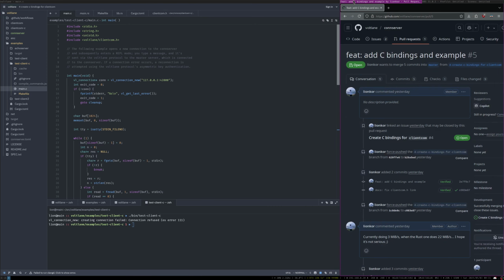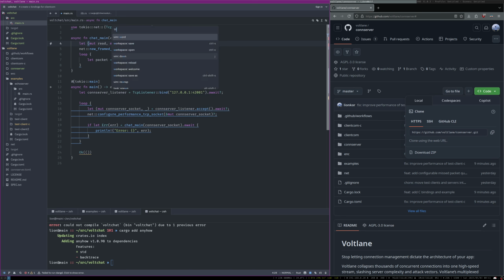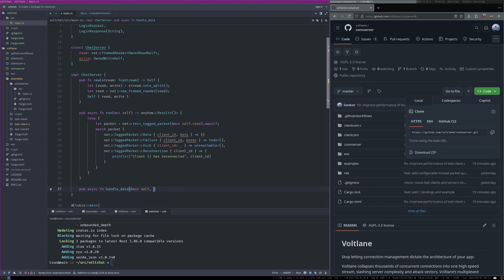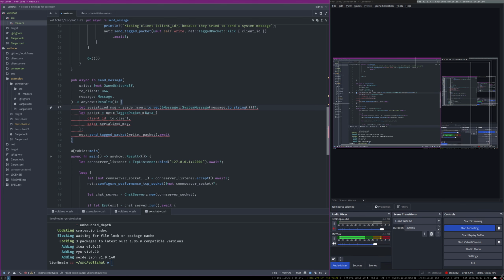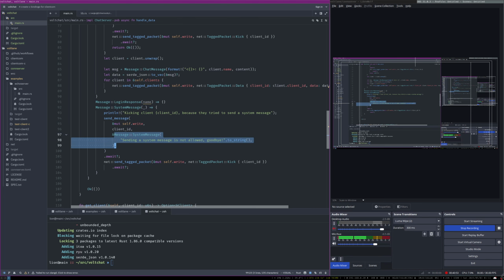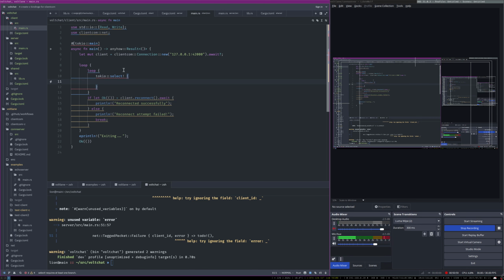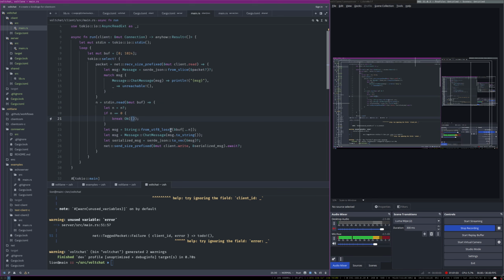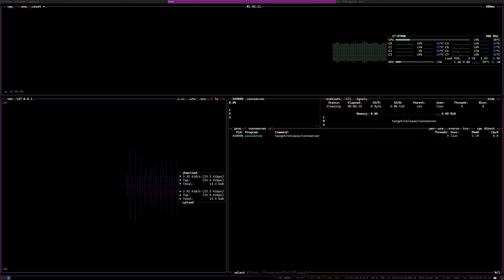Building a Chat Server and Client in Rust (Building a Voltlane.net Demo)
In this video, I write a chat server and client in Rust, using a connection server (sort of like a reverse proxy), which I wrote off camera. I mostly try to see what the development experience is like with it, and to see if there are any bugs; and I find a bug, too!

Fun facts/FAQ:

What editor is that?

I'm German and live in Germany. I earn a living writing code professionally, and I write code for fun in my free time. I've been writing code professionally since 2020, and for fun since 2017, and I have a Bachelor's of Science in this field. My favorite tools are Rust, C, C++, Vim, and Linux, but I'll use anything to solve a problem. My window manager is i3, and I'm on ArchLinux (you can tell because I couldn't not tell you).